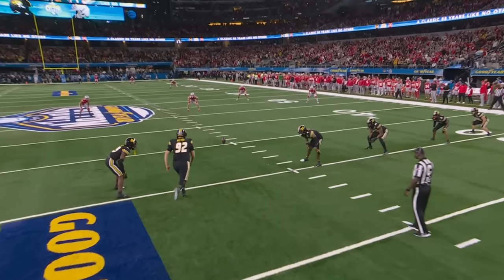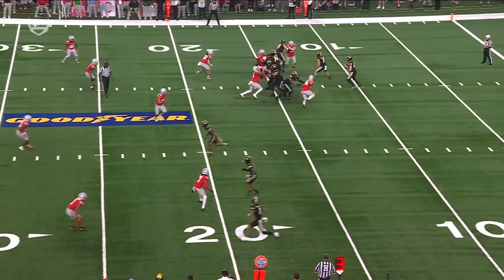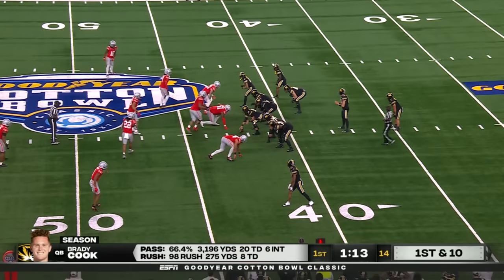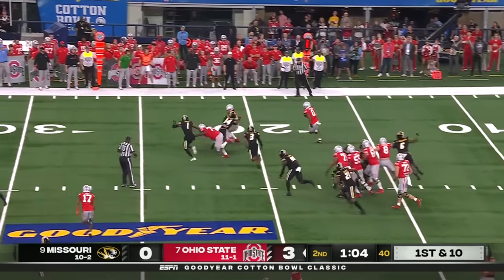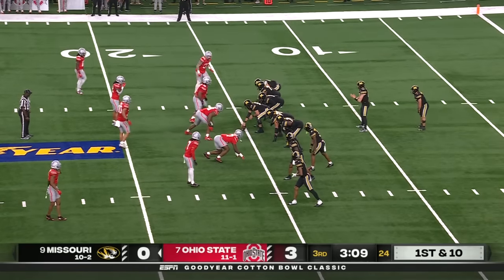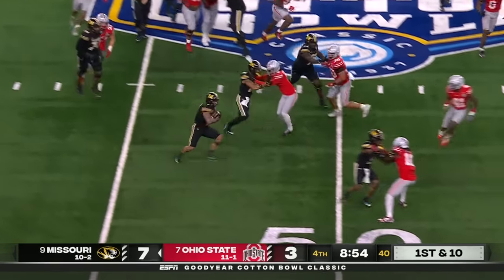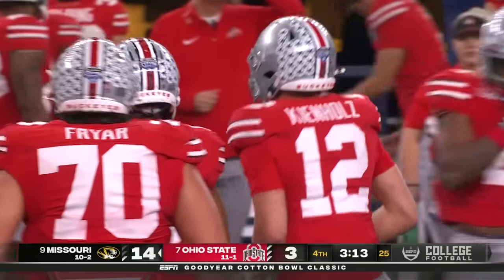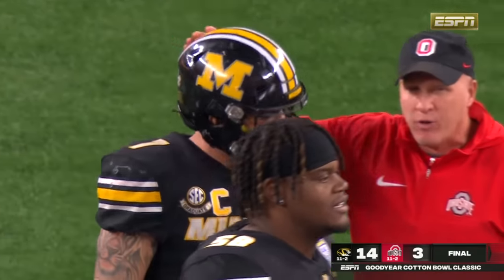Cotton Bowl: Missouri Tigers vs. Ohio State Buckeyes | Full Game Highlights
Watch as the No. 9 Missouri Tigers defeat the Ohio State Buckeyes, 14-3, in the Goodyear Cotton Bowl Classic.